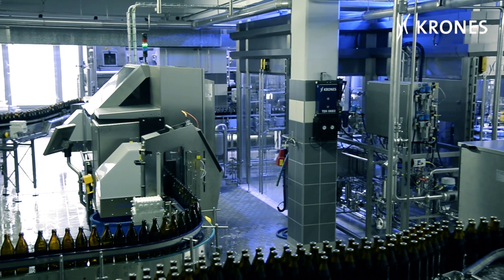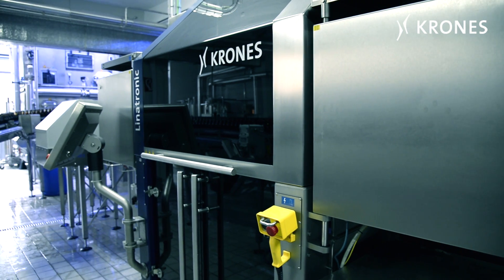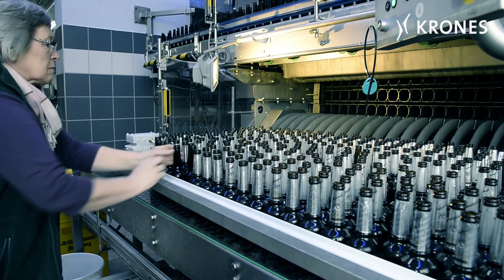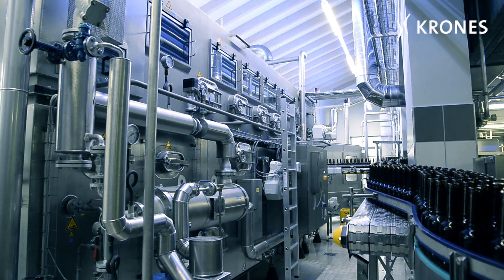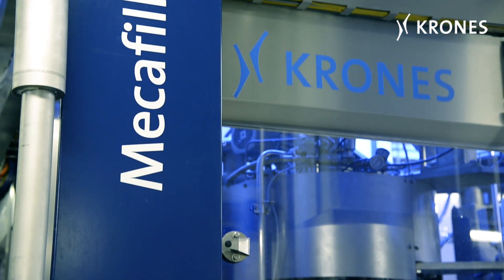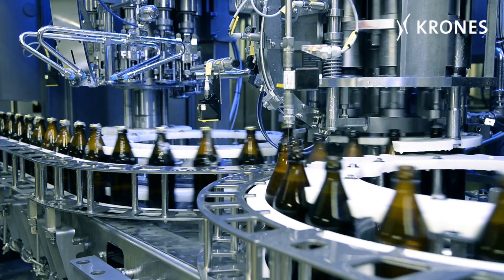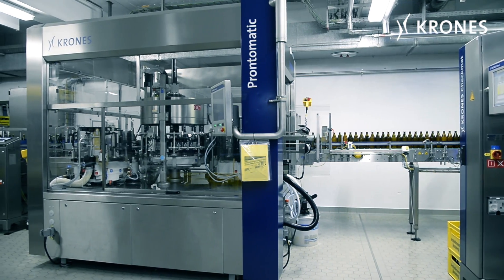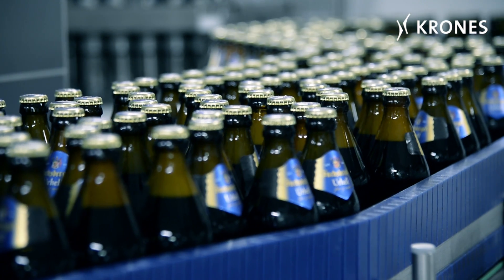High-tech in the small output range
Does a traditional Bavarian mid-tier brewery have to manage without any high-tech for its bottling operations? Not at all, in the opinion of the family-managed Fuchsberg Brewery from the Upper Palatinate. On the contrary: thanks to high-precision machinery, it benefits from optimal inspection dependability, high standards of hygiene, and an output buffer for the upcoming decades. This is one of the paramount priorities for proprietor Franz Vogl III: “Technology has been one of my passions ever since I can remember. I’ve always wanted 101 per cent.” And this is precisely what he’s got with his new Krones bottling line.